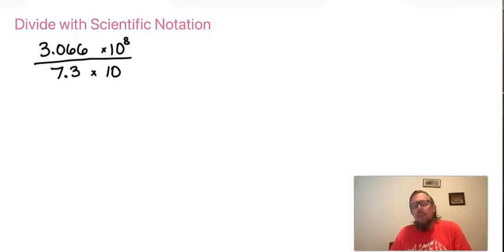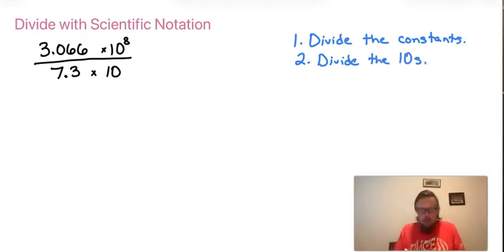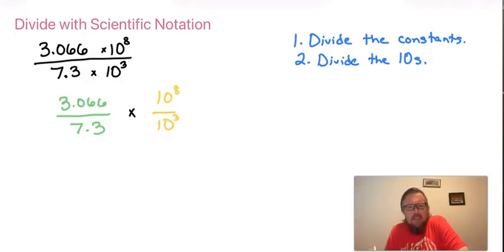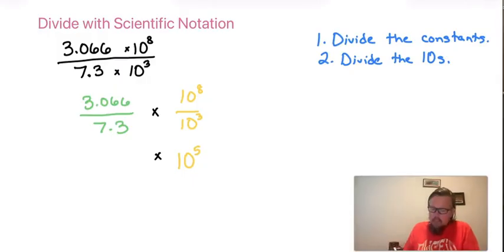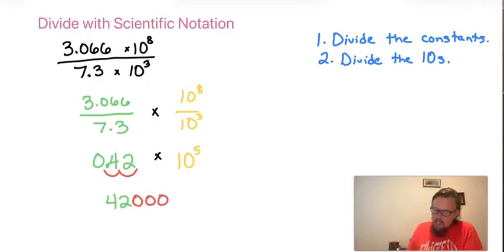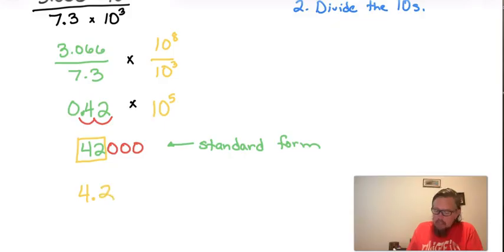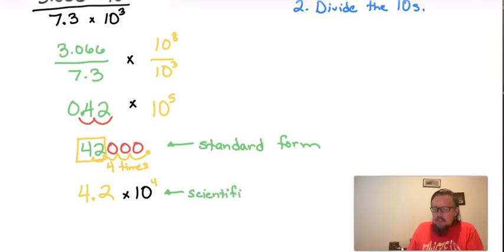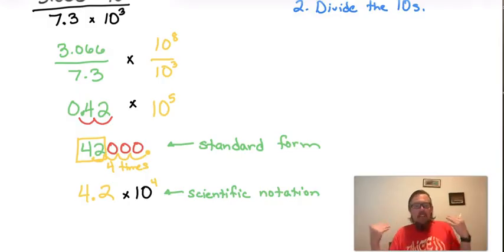7.4.4 Divide with Scientific Notation